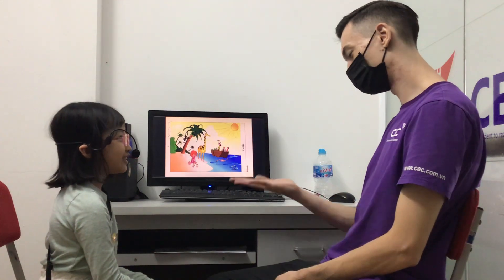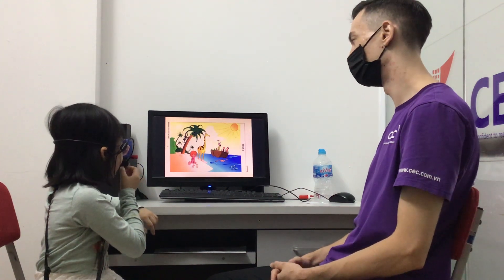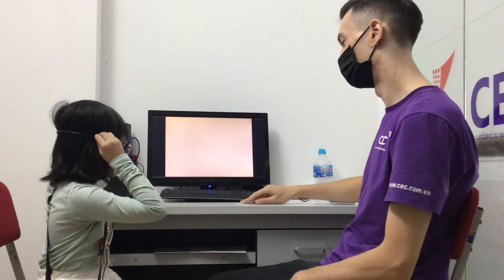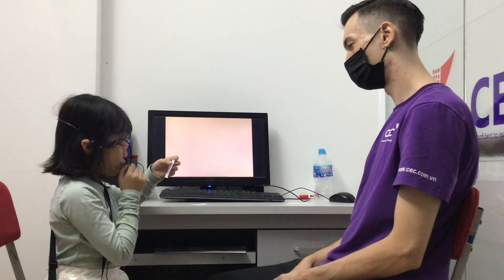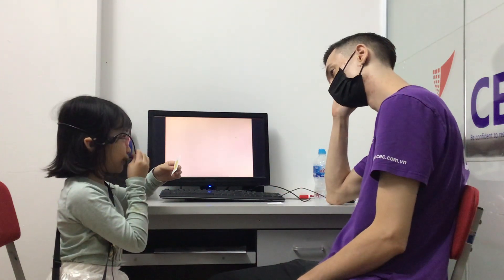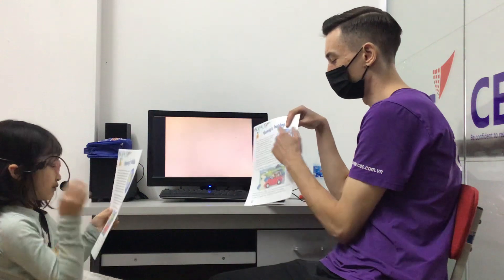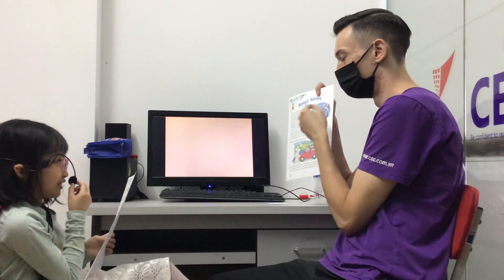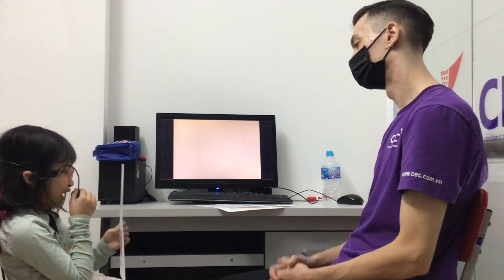CEC VQ2 | Summative test 2 R2V | Ngọc Minh